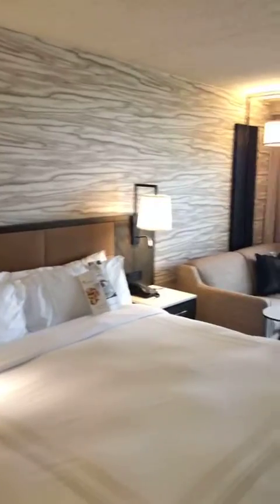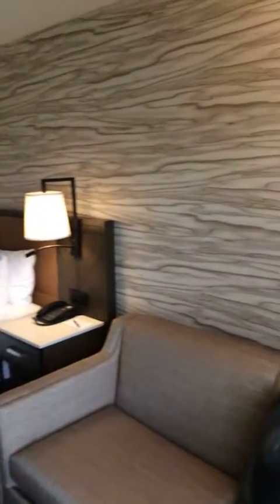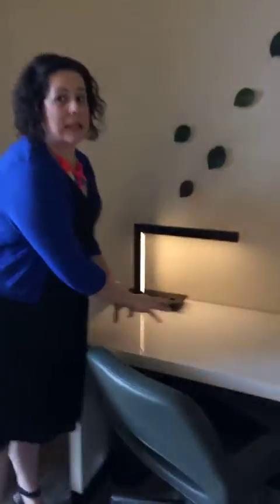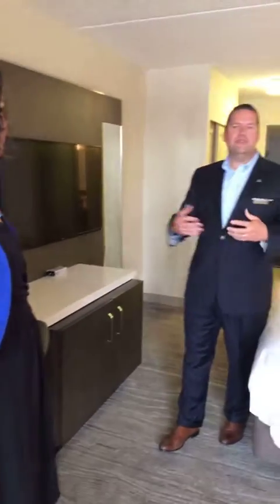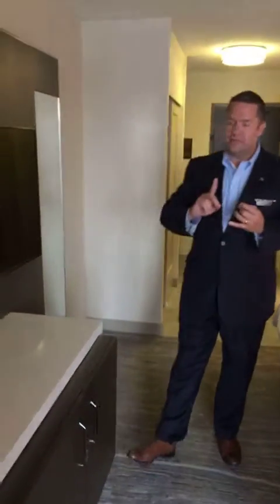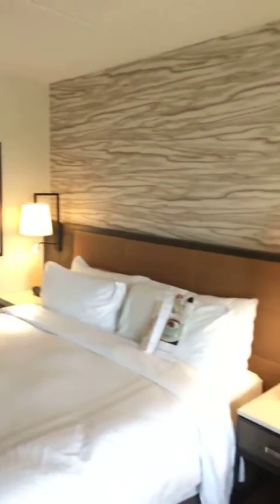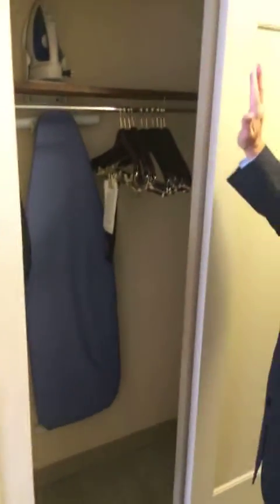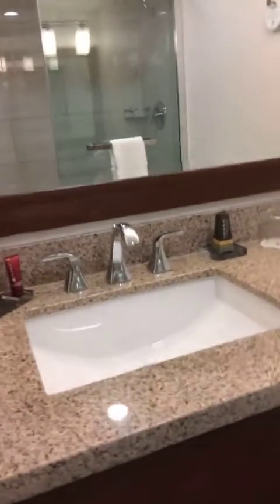CMLR Facebook Live Guestroom Tour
Get a glimpse into our newly renovated guestrooms.